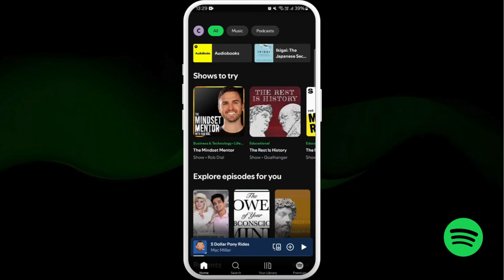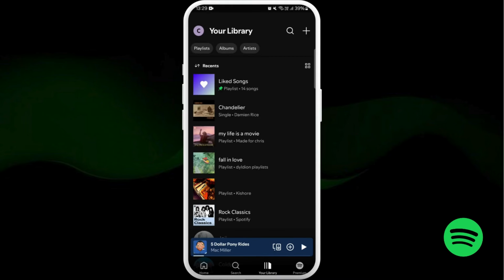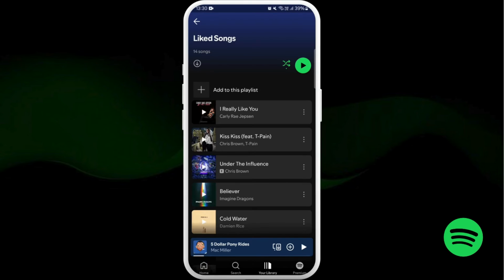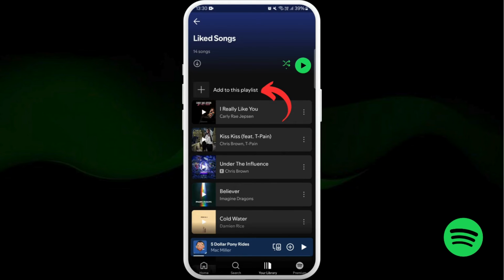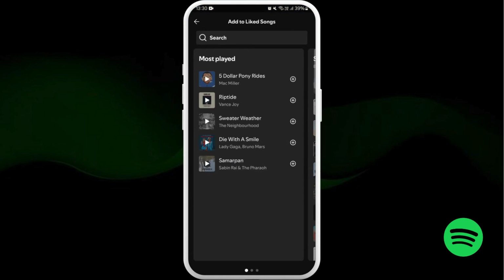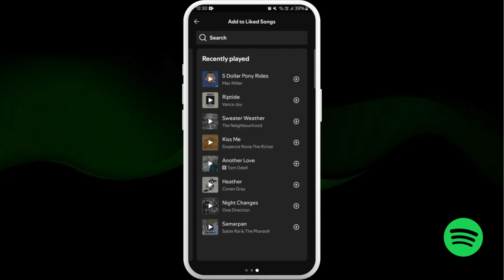How to View Recently Played Songs on Spotify 2025?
Want to revisit the songs you've recently listened to on Spotify? In this tutorial, I’ll show you how to view your recently played songs on both mobile and desktop. Whether you want to repeat your favorite tracks or rediscover old hits, it's super easy to check out your listening history!

👉 How to Create a Playlist on Spotify
👉 How to Use Spotify Wrapped